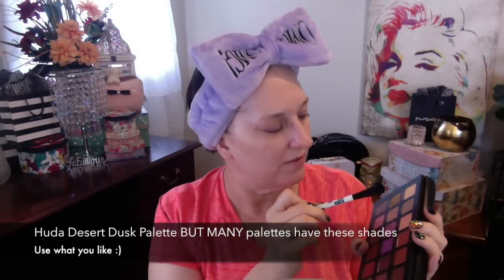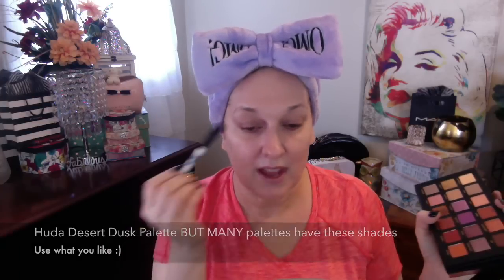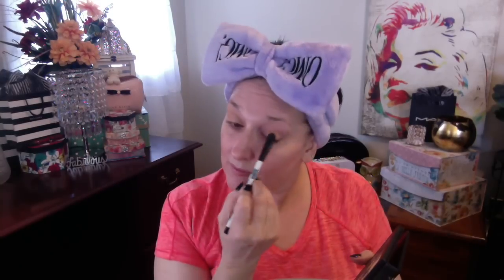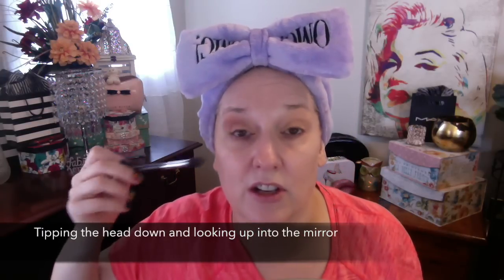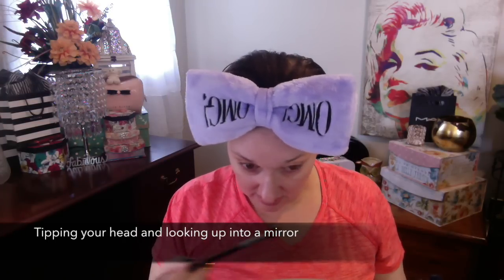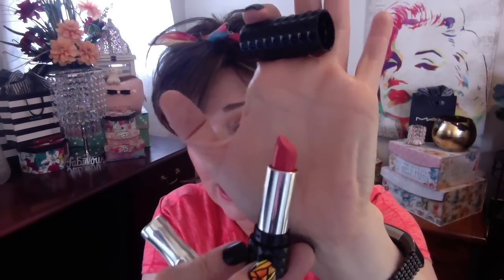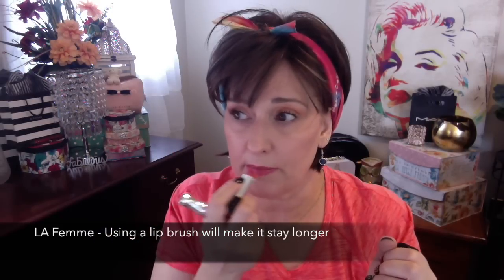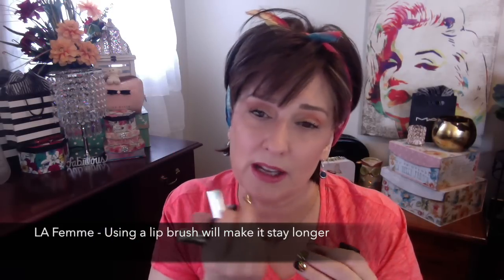Easy Day to Night Makeup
Today, I’m doing a collaboration with my friend Sharon and we are showing you our versions of going from a daytime look and transforming into a nighttime look.

Jesus Loves You & So Do I! xoxoxo Mary